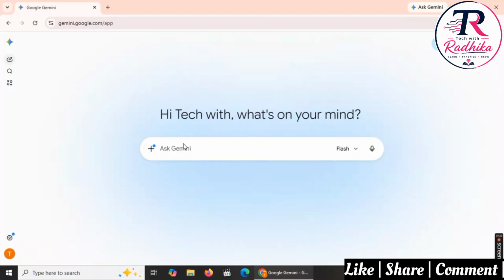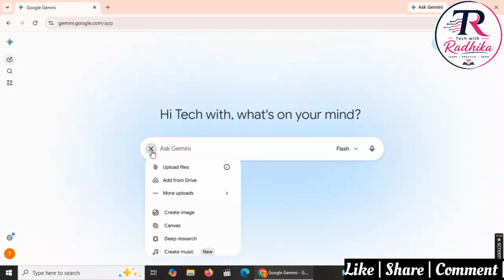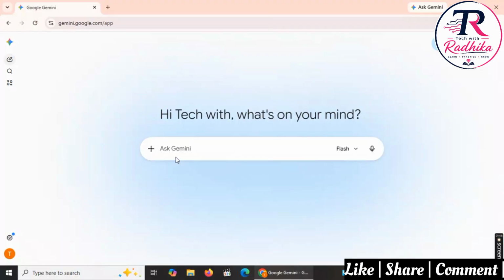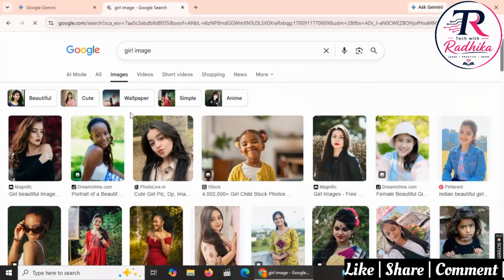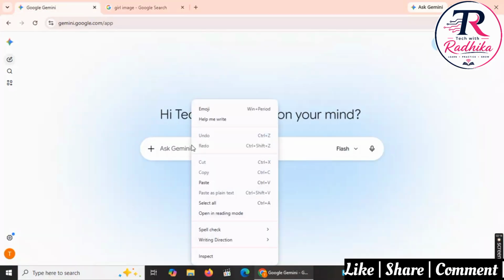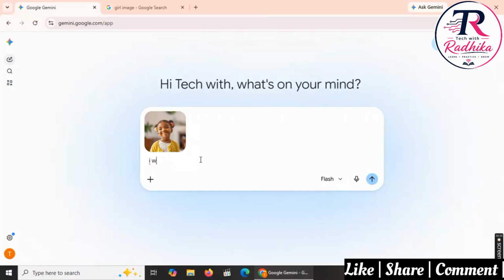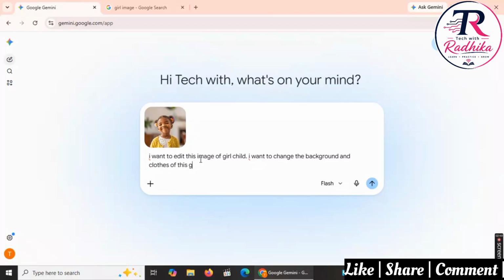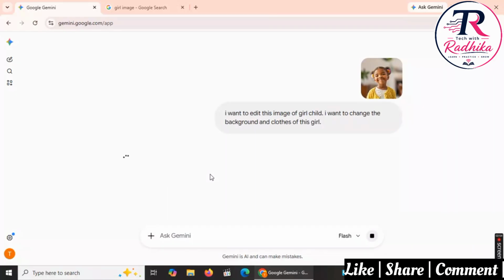Editing in Gemini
In this video, I will show you how to use Gemini AI for editing content quickly and effectively. Whether you want to edit text, improve writing, rewrite paragraphs, fix grammar mistakes, or create professional content, Gemini can help you save time and boost productivity.

📌 In This Video You'll Learn:
✅ What is Gemini AI?
✅ How to edit text using Gemini
✅ Rewriting and improving content
✅ Tips for getting better results with prompts
✅ Real examples and demonstrations

💡 This tutorial is perfect for students, teachers, content creators, freelancers, and anyone who wants to use AI for smarter editing.

📱 Follow for more tech updates and AI tips.